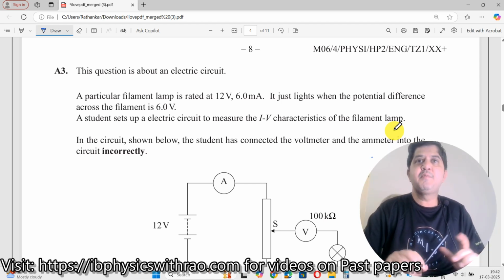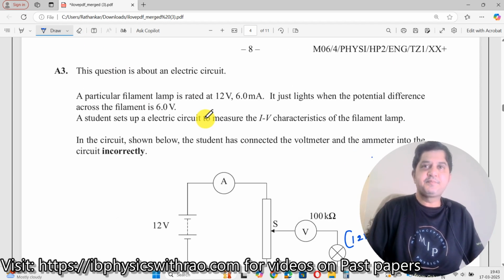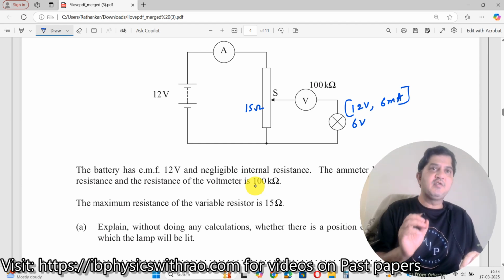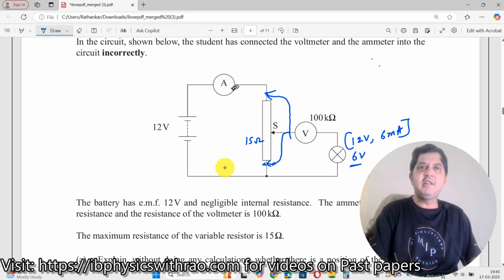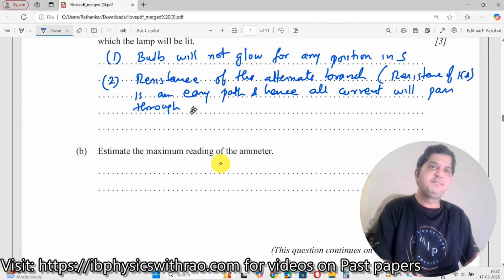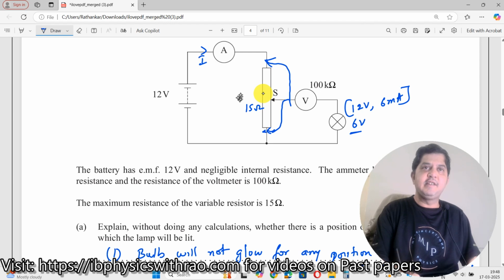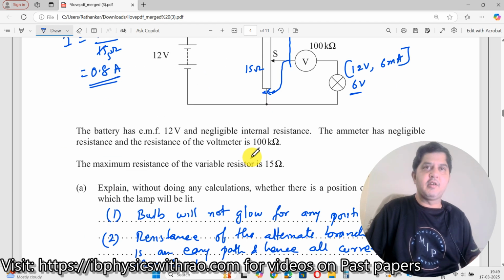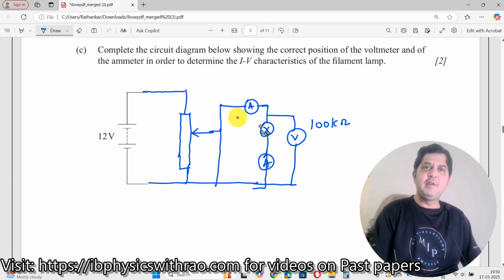24. [ IV CHARACTERISTICS] A particular filament lamp is rated at 12 V, 6.0 mA. It [ MAY 2006, TZ1]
24. [ IV CHARACTERISTICS] A particular filament lamp is rated at 12 V, 6.0 mA. It justs lights when the potential difference across the filament is 6.0 V. A student sets up a electric circuit to measure the I-V Characteristics of the filament lamp.  [ MAY 2006, TZ1]